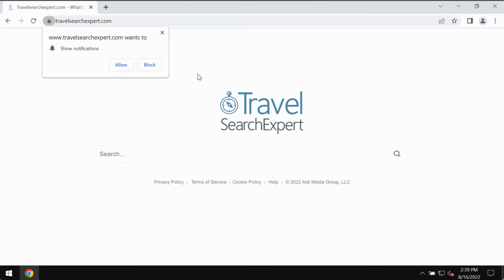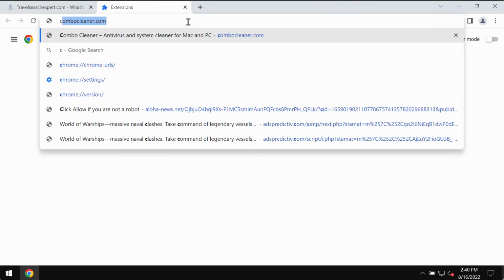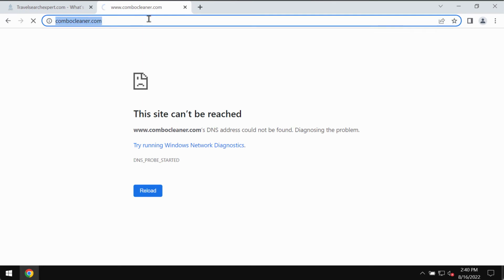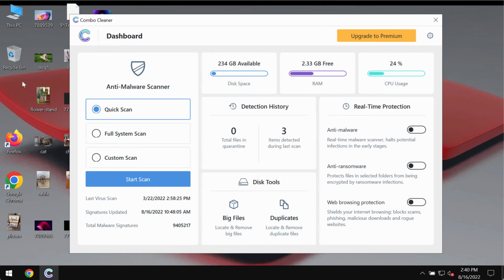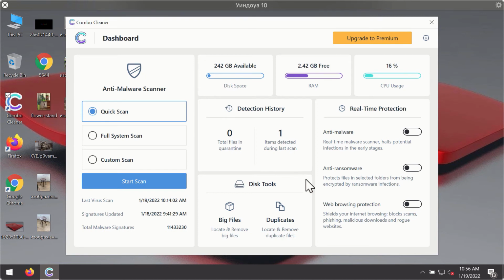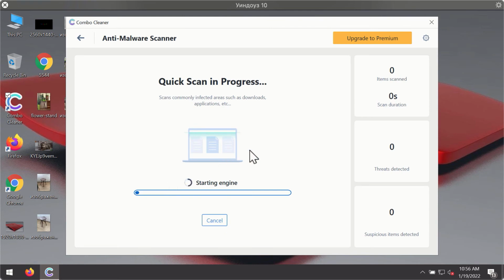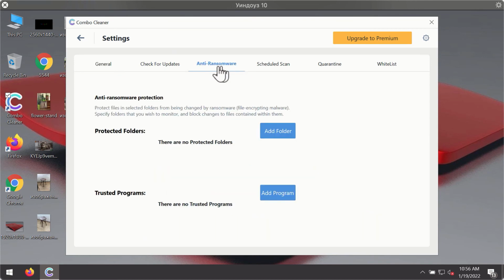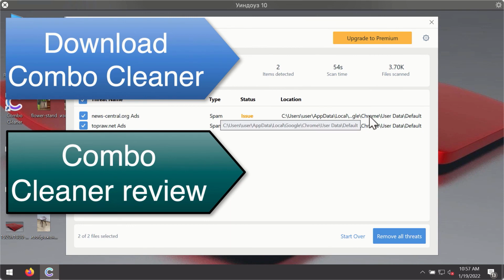Travelsearchexpert.com Travel Search Expert hijacker removal.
Travelsearchexpert.com is a browser hijacker that specifically attacks Google Chrome browser. It works through a special Travel Search Expert extension, which is often integrated with freeware. If you have noticed that your Google Chrome is now hijacked with travelsearchexpert.com, remove it with Combo Cleaner Antivirus or, optionally, follow the manual guidelines set forth in the video tutorial.